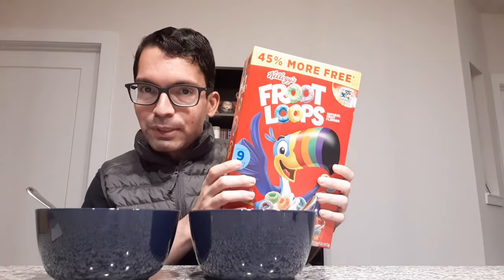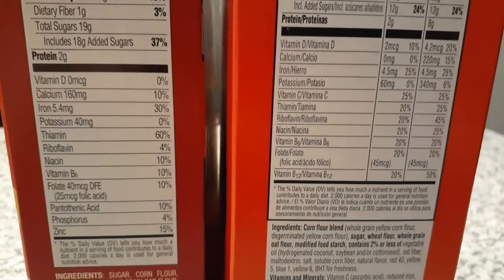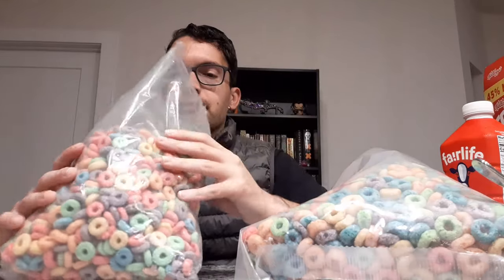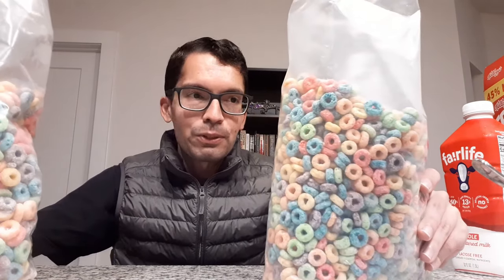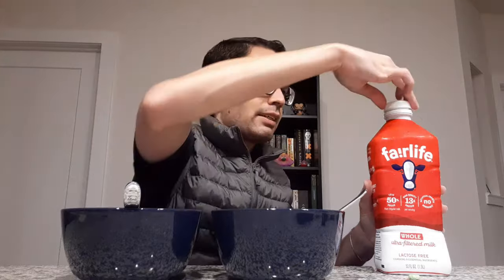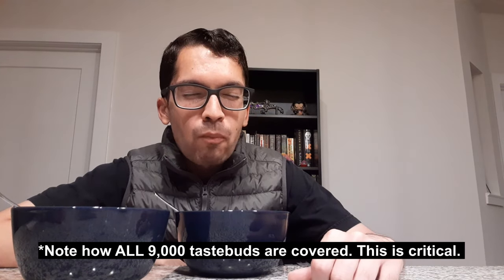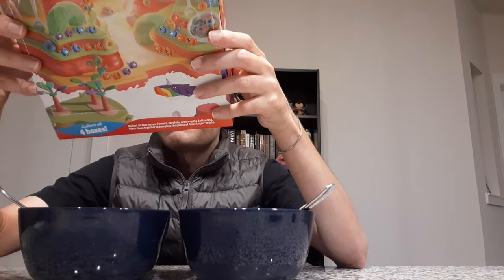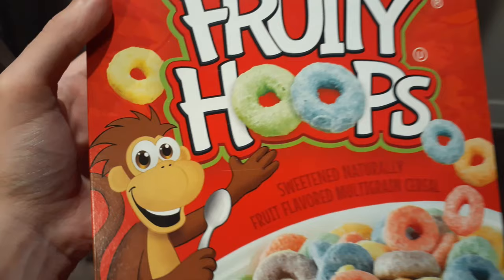Avian-Primate War: Froot Loops vs. Fruity Hoops!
Snack Gladiator IX: Battle of the Fruit Flavored Cereals. Who will prevail, Toucan Sam or the (as-of-now) nameless monkey??